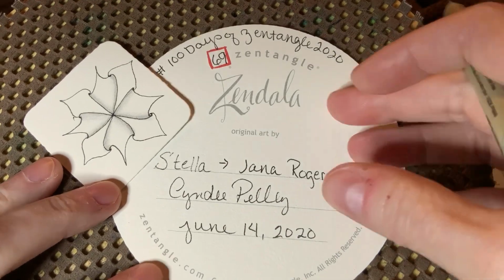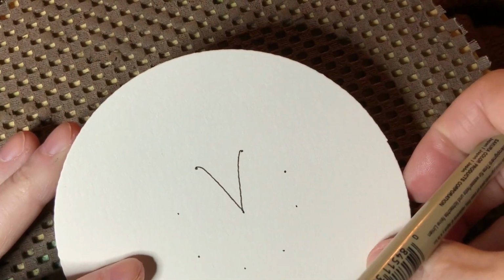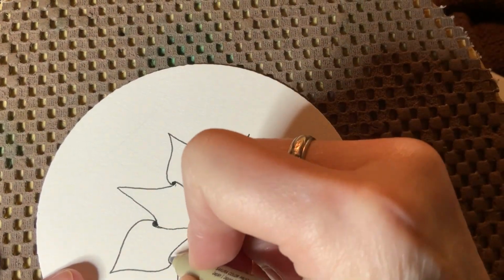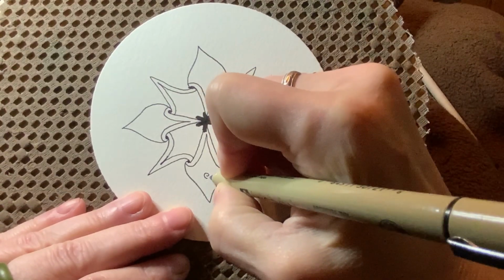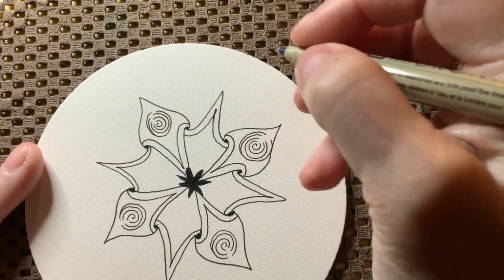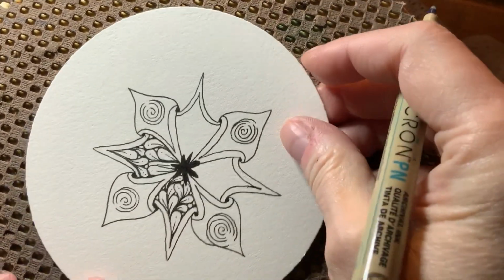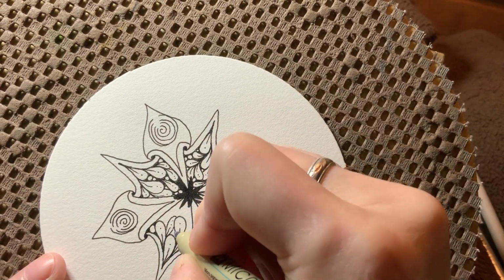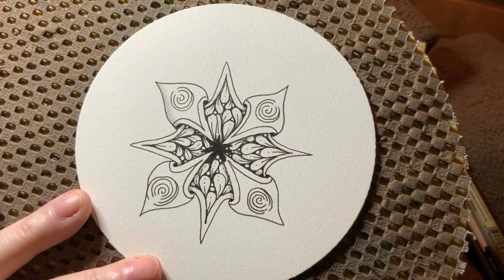STELLA || Easy Zentangle Patterns || Day 69 || 100 Days of Zentangle ® 2020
STELLA || Easy Zentangle Patterns || Day 69 || 100 Days of Zentangle ® 2020 is a lesson exploring the tangle pattern STELLA, deconstructed by CZT Jana Rogers! This lovely  focal point tangle, is a blank slate, perfect for embellishments.  More information can be found at TanglePatterns.com.

Relax
Focus